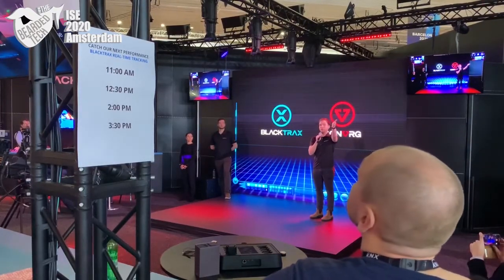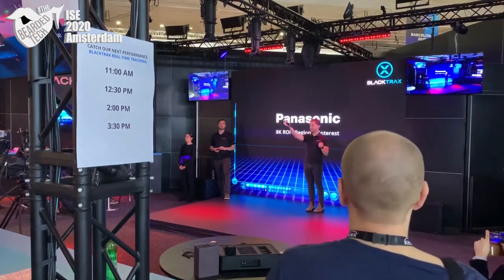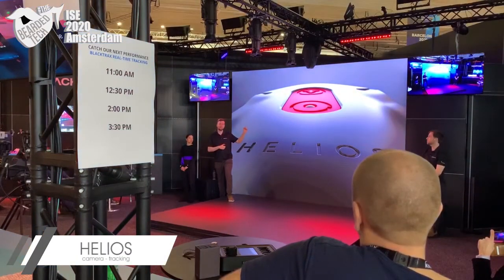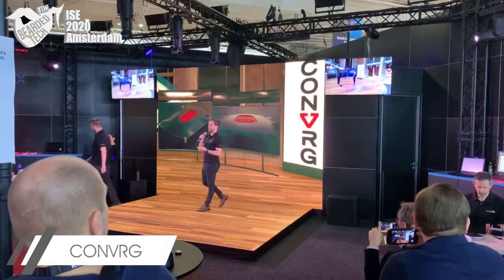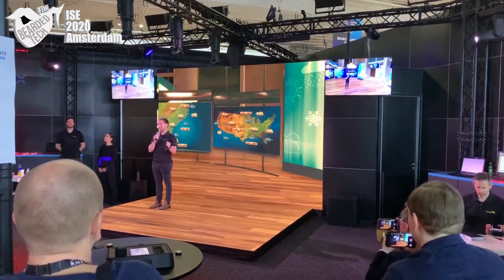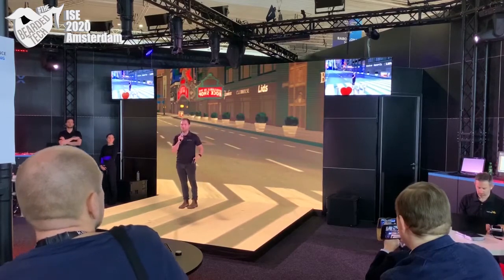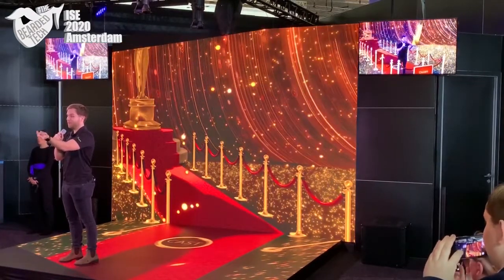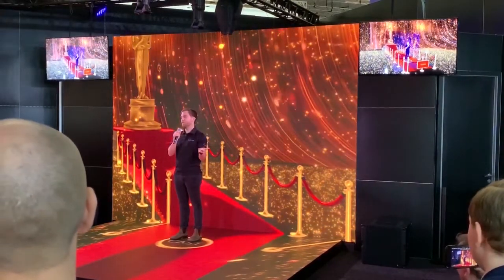BlackTrax showcasing their new features at ISE 2020 Amsterdam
BlackTrax is showcasing its new features at ISE 2020 Amsterdam. It is a real-time tracking system which has the following features for its application: Helios for camera tracking and CONVRG for virtual studios with interactive AR effects.

Just keep on watching to know more about BlackTrax.